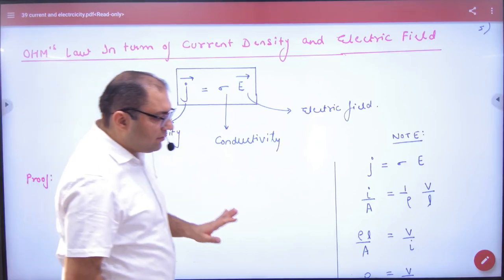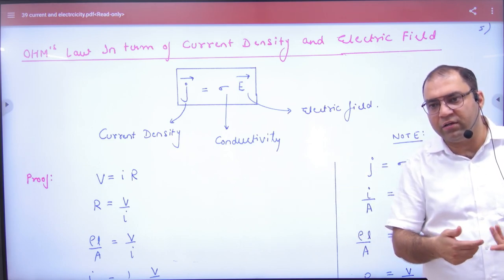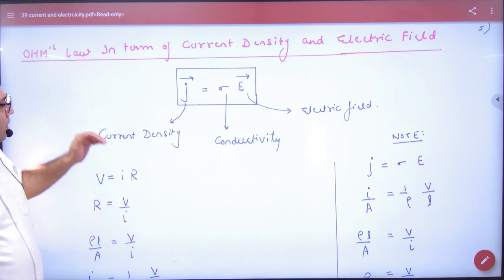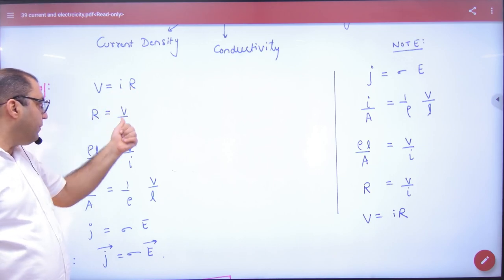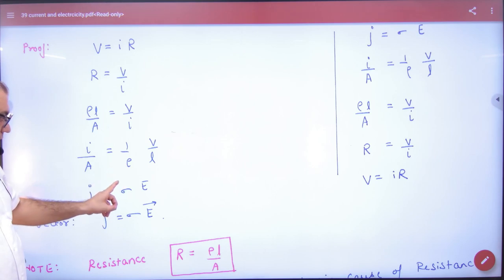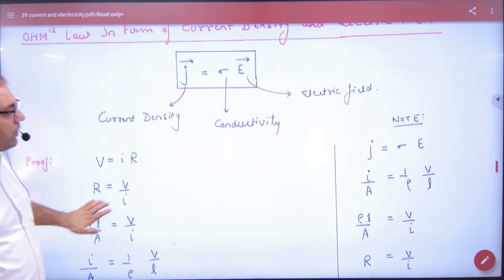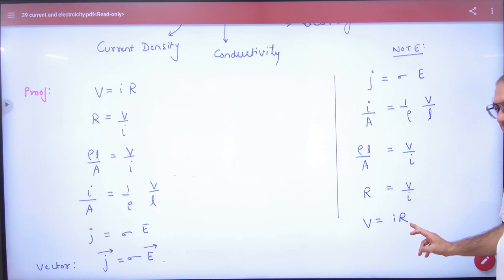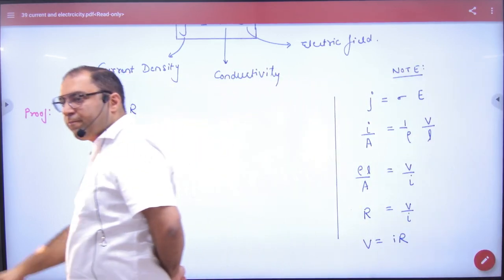159 OHM's Law in terms of electric field and current Density